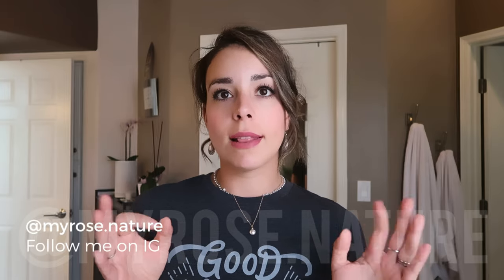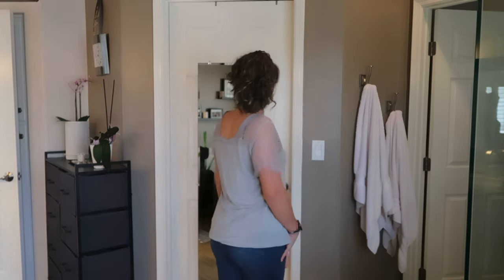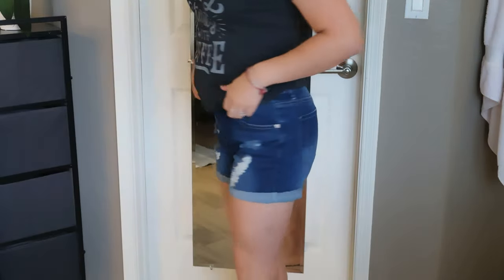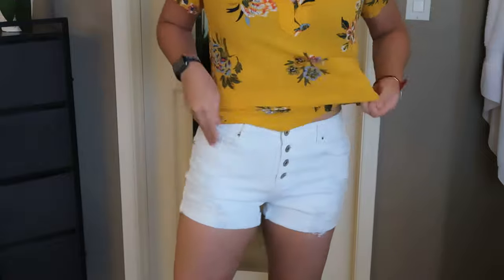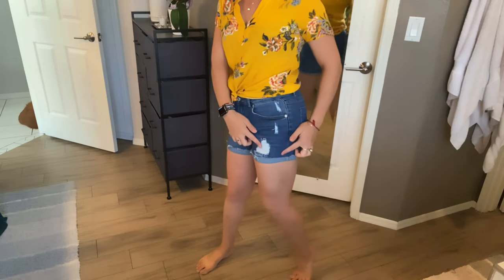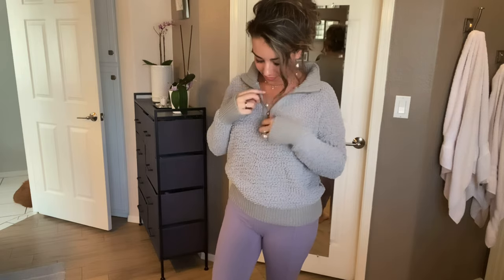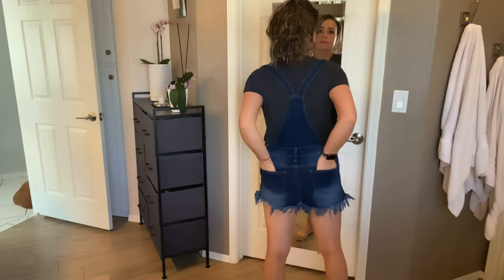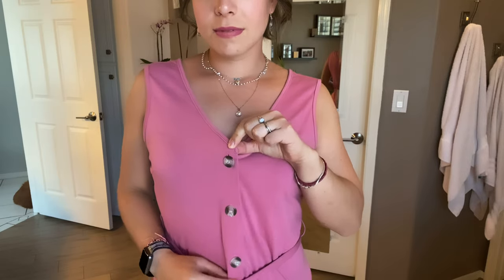Try On Haul || Lookbook & Grapent || Jessica Myrose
►I hope guys you enjoy this video & stay up yo date with all our videos❣️❣️

✨HERE ARE THE LINKS:
🤍 Lookbookstore:
Product links:
Distressed Jeans Ripped Denim Shorts
 Lace Short Sleeves V Neck Tops
3/4 Bell Sleeve Tie Knot Blouse
 Mid Rise Rolled Hem  Denim Shorts

🤍Grapent:
Product links:
Drawstring Waist Jumpsuits Romper with Pockets
Front Self Tie Romper Jumpsuit
 Casual Zipper Fleece Pullover
Denim Jean Shorts
Raw Hem Denim Bib Overalls Jeans Shorts